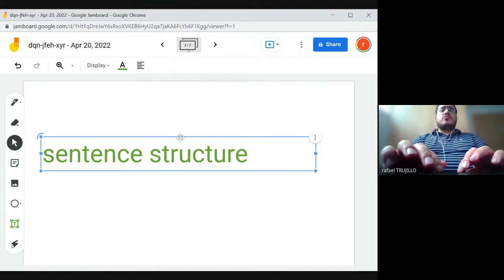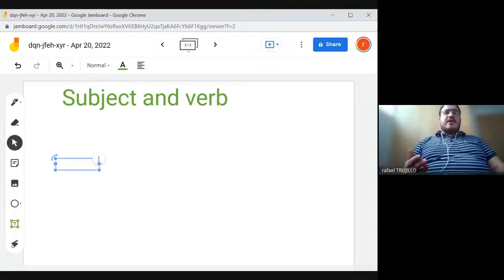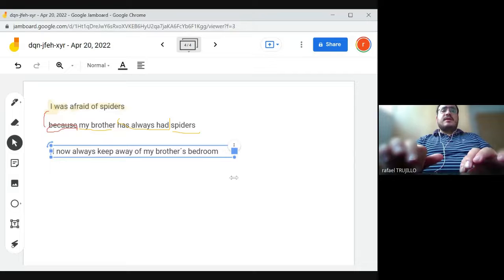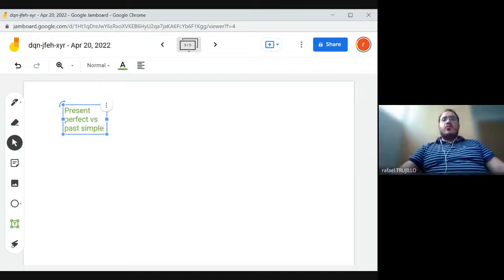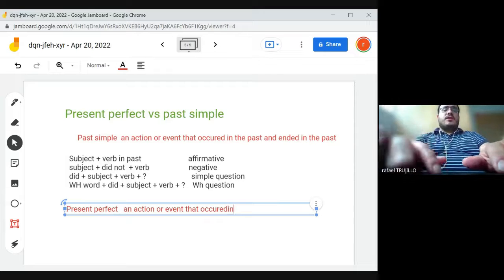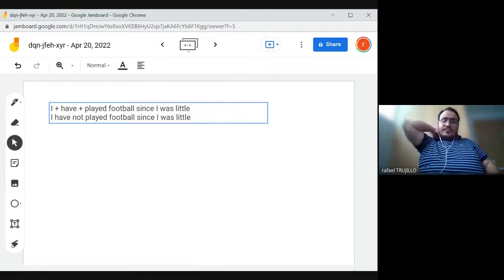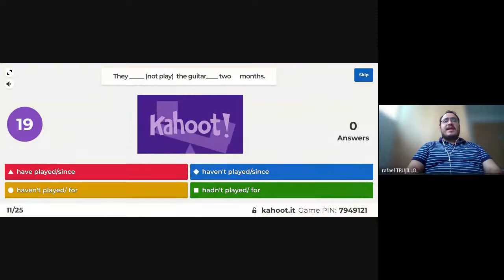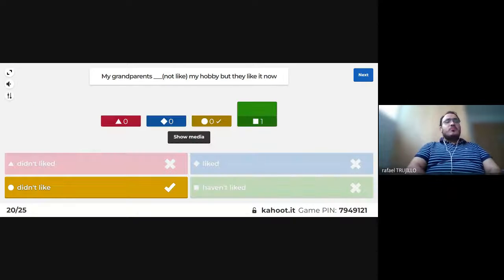Sesión 1 20 de abril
Estudiantes, bienvenidos a la sesión virtual del 20 de abril, durante esta sesión les explico un poco sobre past simple vs present perfect, al igual que explico un poco sobre estructura de oraciones.

Asesor virtual Rafael Trujillo
Grupo Curso M7C1G30-R-002